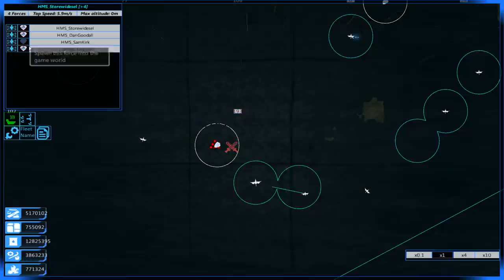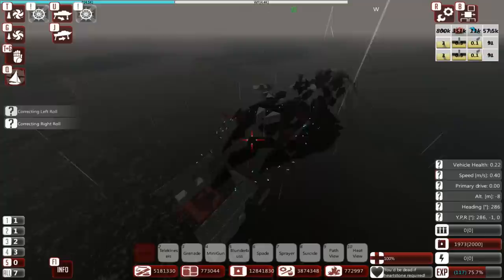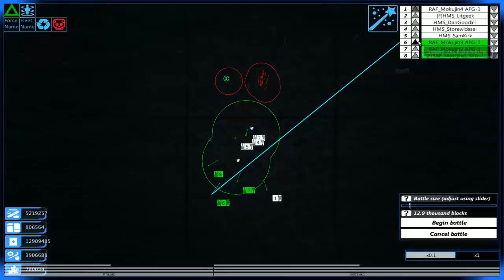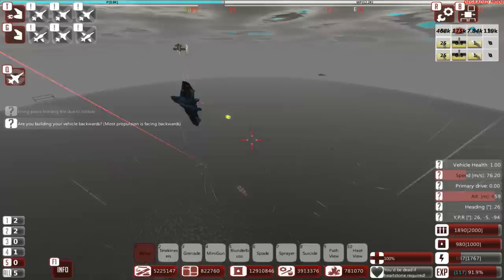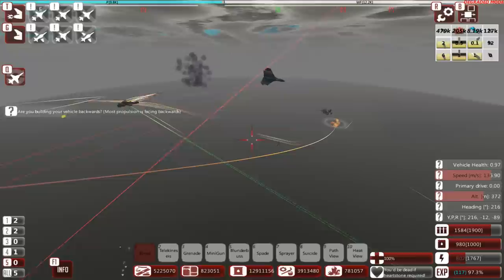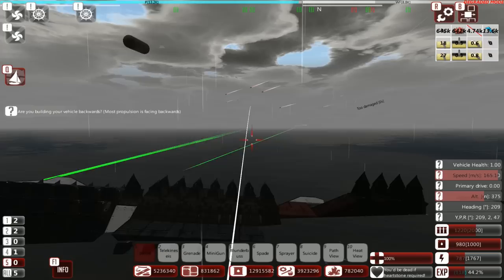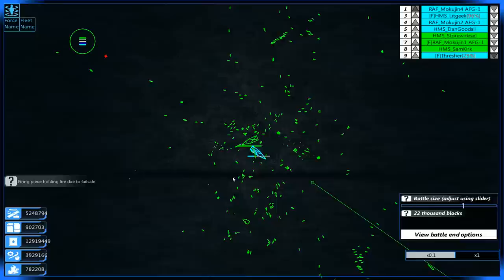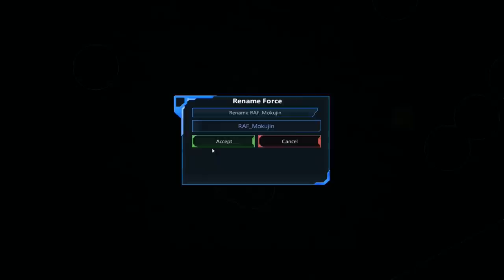From the Depths #37 Battle - Let's Play